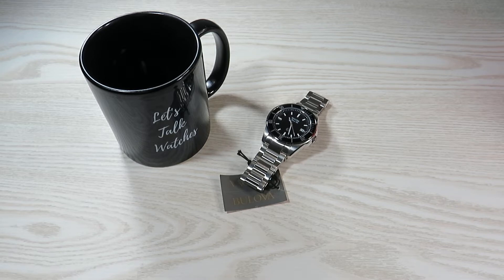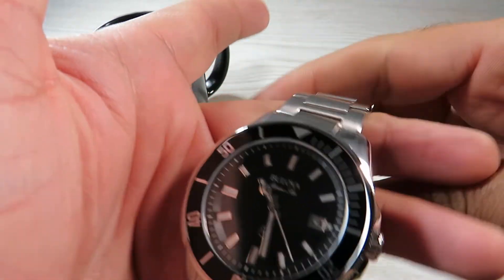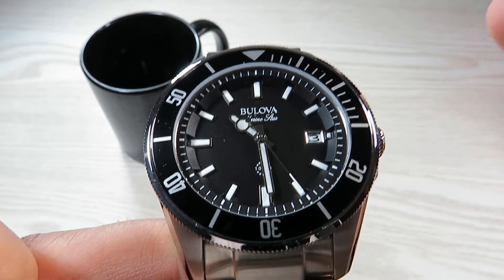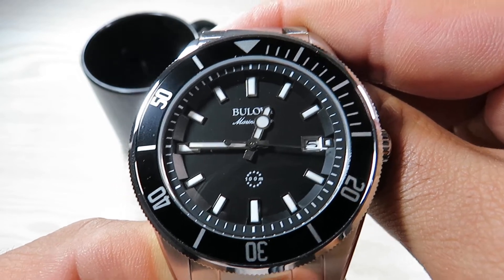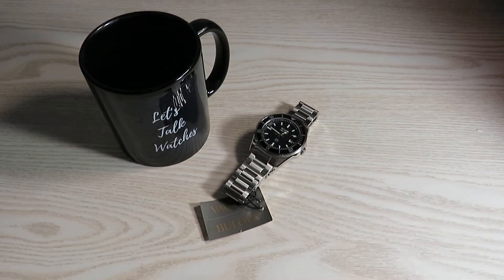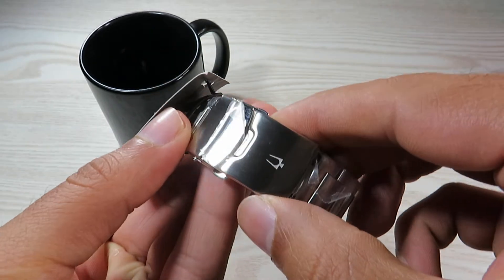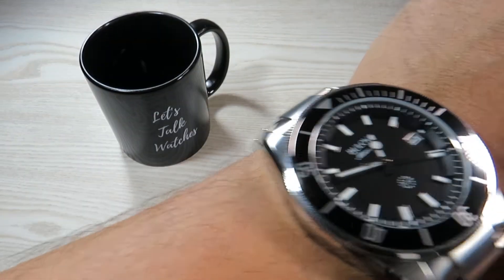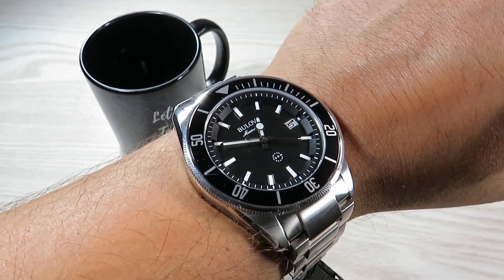Bulova Marine Star 98B203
Today we are looking at this Tudor Pelagos look a like from Bulova, which in it's own right is a very decent watch when reviewed independently of it's resemblance to Pelagos.

Let's Talk Watches